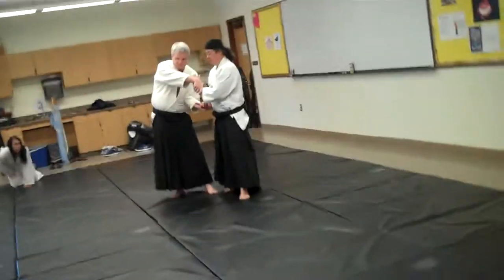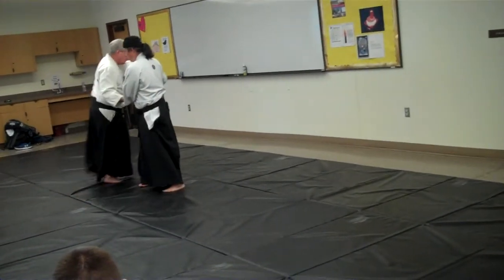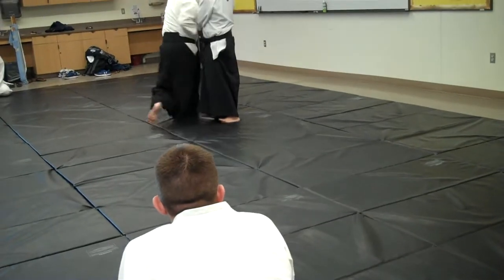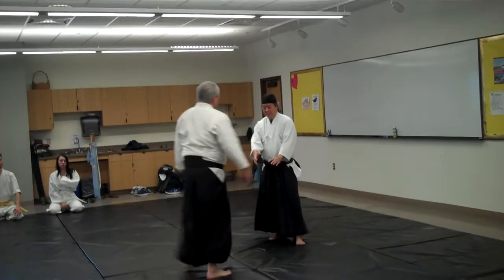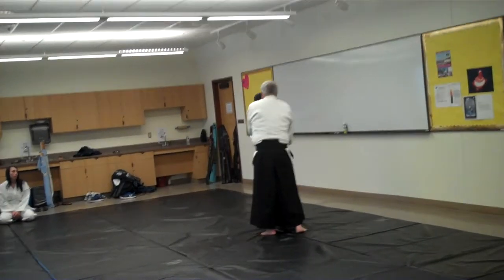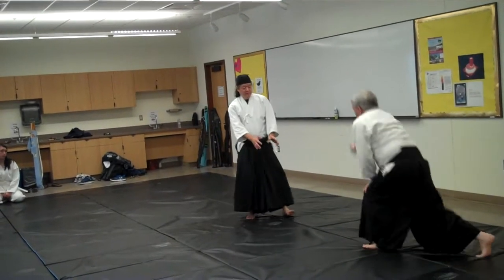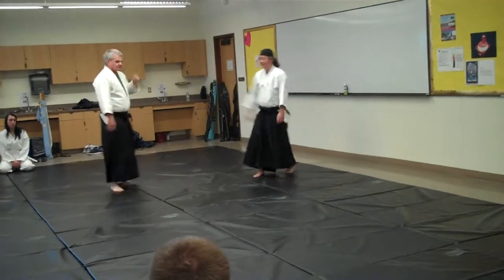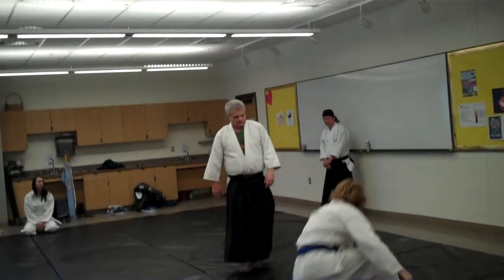Joel Nakamura sensei tenshinnage